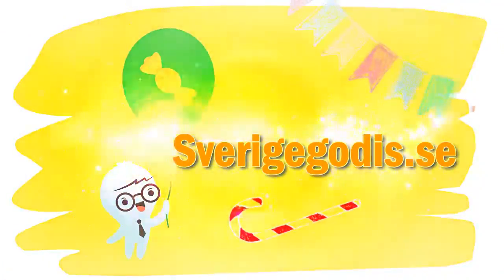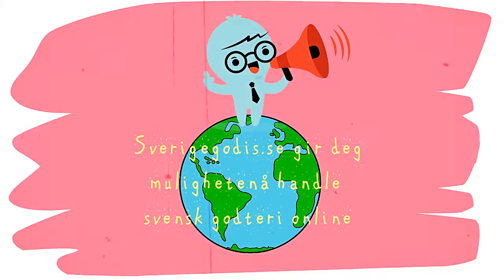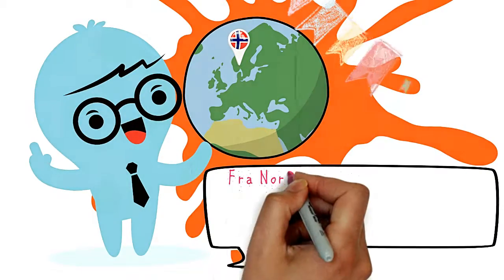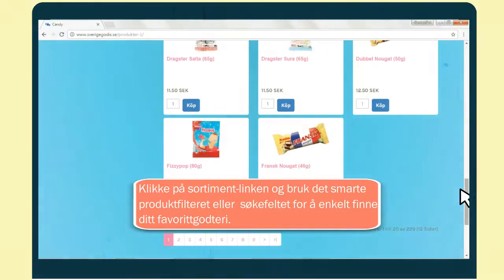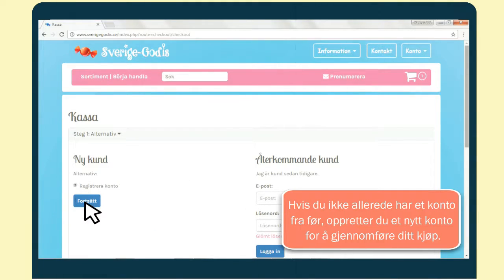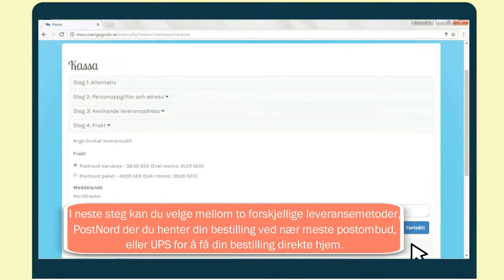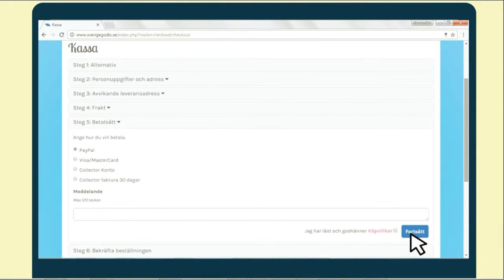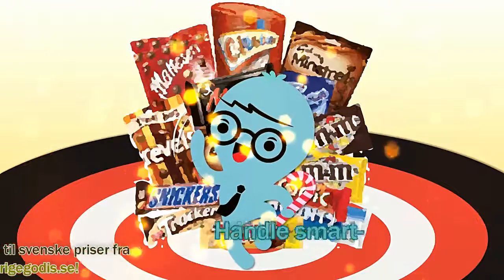Candy Shop Online Animation Video